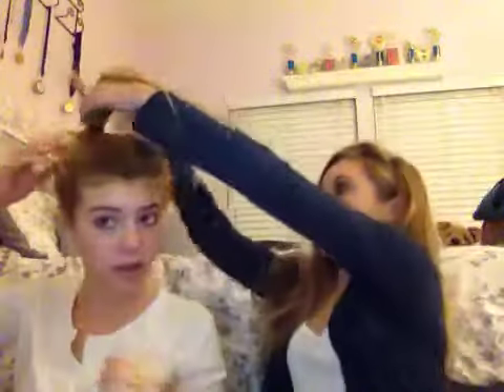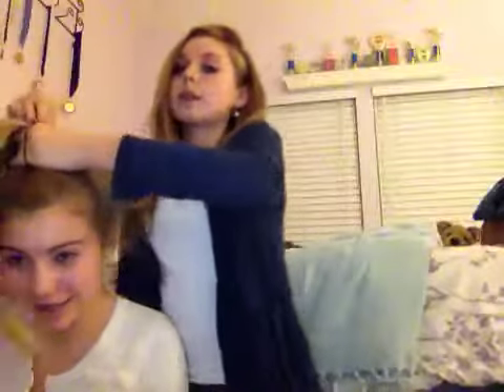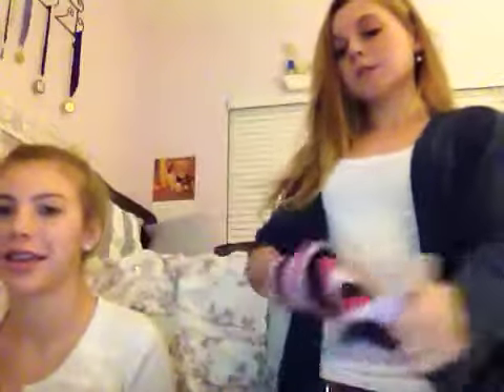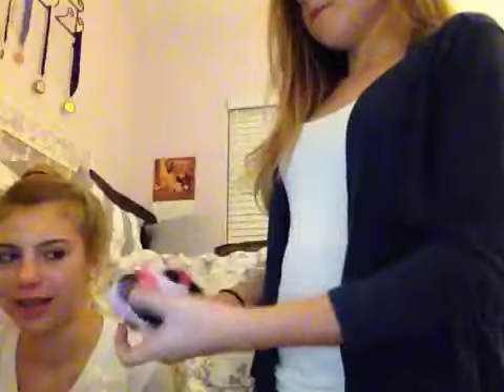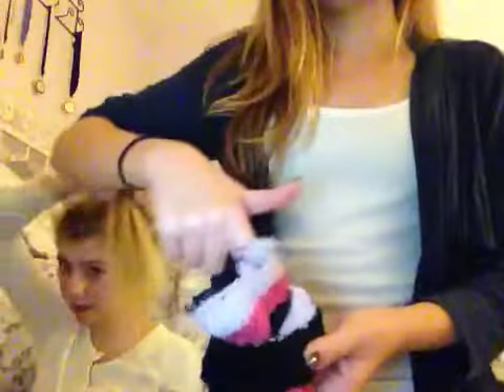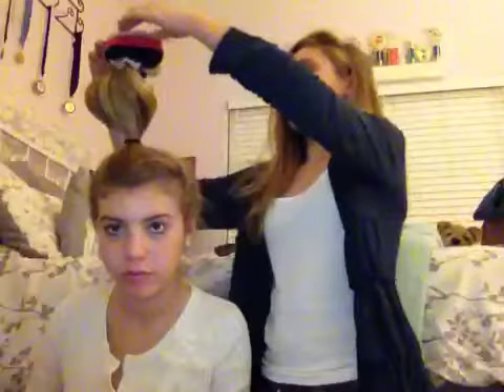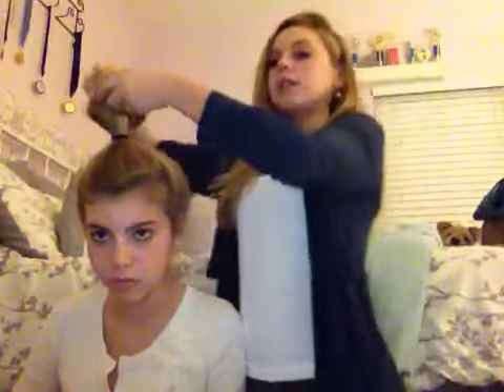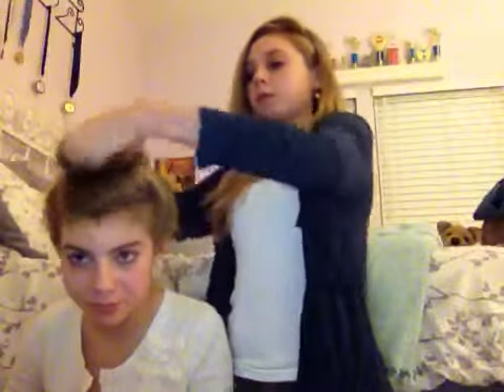How to do a sock bun